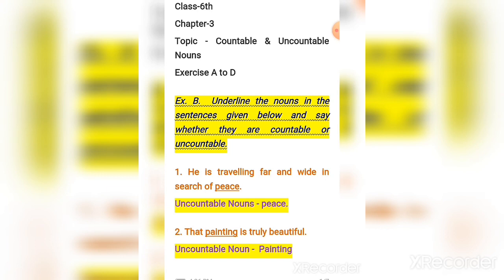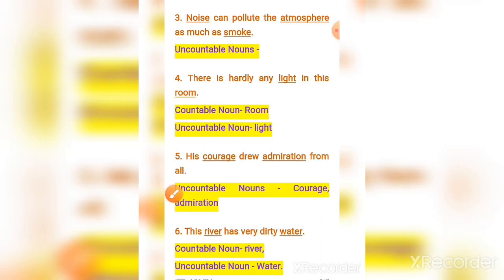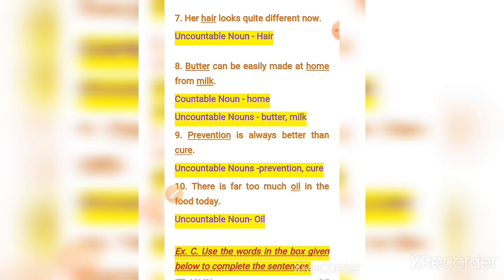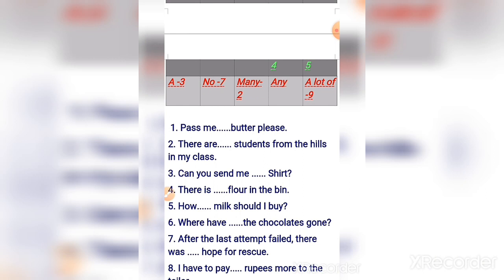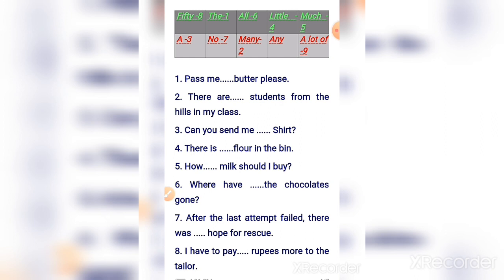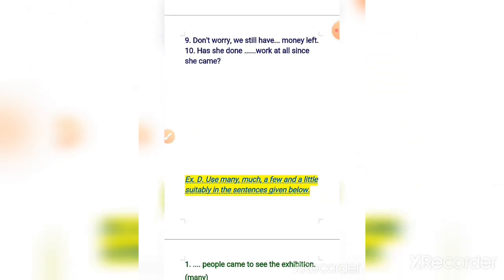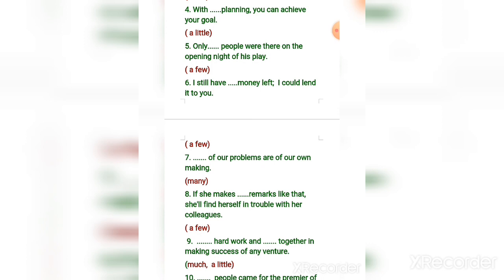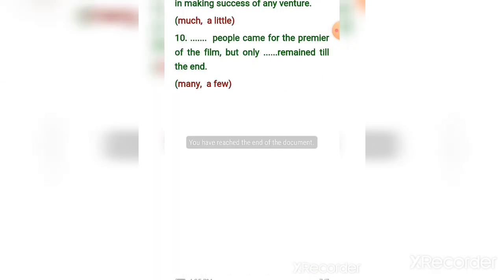ICSE Board Class-6th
Countable & Uncountable Nouns